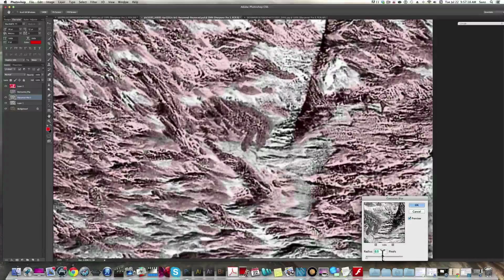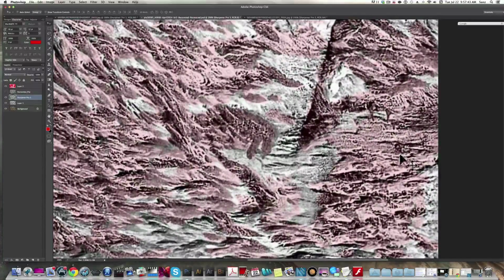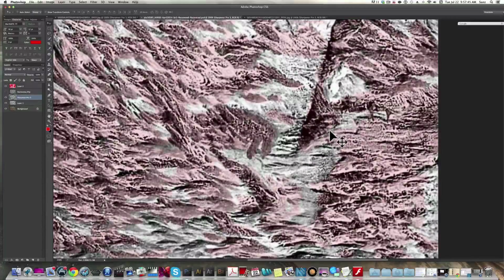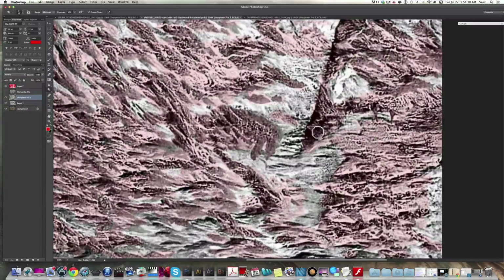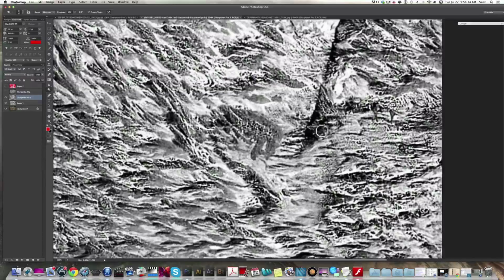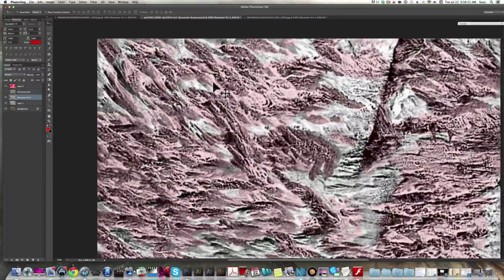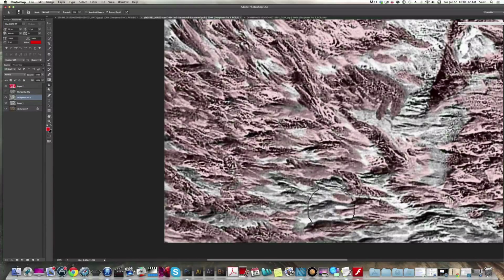Part 2 Of MRO HiRise Analysis PIA-18385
Hey guys i went over this photo EXTENSIVELY!! I spent hours sharpening this photo and with every stroke more structures prevailed !!! I CANNOT BELIEVE THESE ANOMALIES ARE HERE!! Take a look for yourself and you be the judge !!! there is def something were not being showed here and its MASSIVE , You guys have the last say in this photo so please leave me your feedback in the comments section !!! You know that I'm glad to create a video for you guys to show you that in my opinion MARS was or IS INHABITED!! the official link will be in the videos description !! . Like always IM LOOKING FORWARD to your feedback and comments !! Let me know what you think guys this anomaly is really interesting !!! TROLLS X OUT THE VIDEO AND GO JUMP OFF A HIGH BUILDING !! MARS UNMASKED IS HERE FOR THE LONG RUN , SO GET USED TO IT !

 I am a supporter of anybody that does what we do ! MY FRIENDS ARE LINKED BELOW SO GIVE THEM A LOOK !!

FEEDBACK IS WELCOME AS LONG AS ITS INTELLIGENT!! Im waiting for your comments to tell me what you think guys !!!

Check out my friends in other Mars ANOMALIES CHANNELS, linked below !!

Were in this for the same cause support us and well make a difference!!